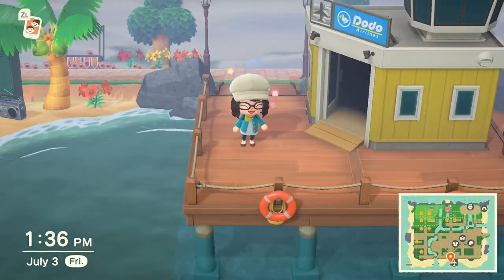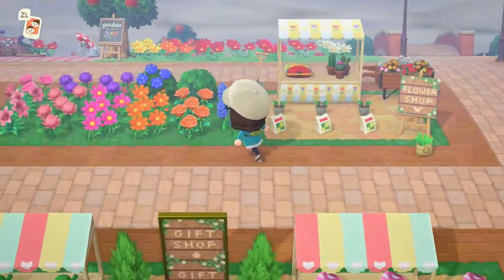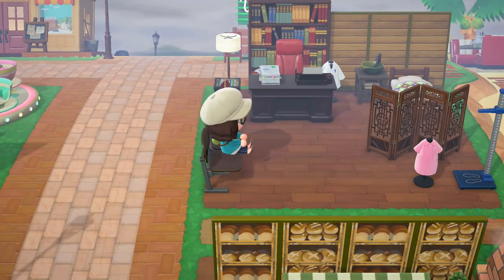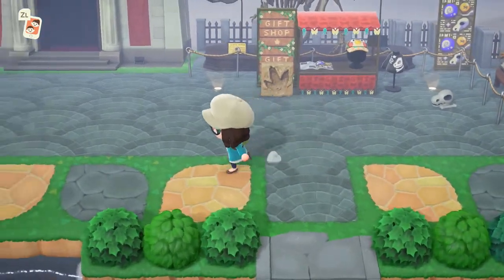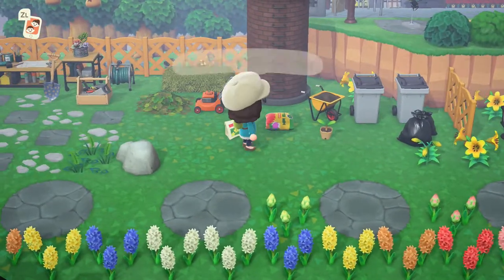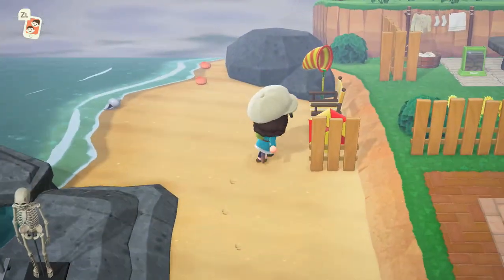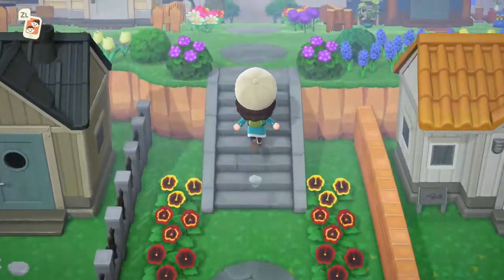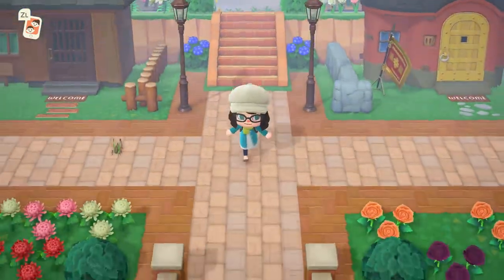A Tour of my Cute Animal Crossing Island!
A little tour of the current version of my Animal Crossing  New Horizons Island, Ember Isle!

Custom Codes Used:
Road: MO-WM3M-77Y3-R1C6
Wood Paths: Creator ID MA-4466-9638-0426
Stone Paths: Creator ID MA-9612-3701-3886
Beige Colored Wood: MO-KJMR-DBQC-RKJ4
Diner Floor: MO-QNLJ-QB1X-WXJ4
Throne Room Floor: MO-HBD3-MQC7-G534

Welcome Mat: MO-P5RG-S1B0-95GF
Hello Mat: MO-RX10-C5TJ-8D3V
(The Hello Mat is my design! I have a few more with my Creator ID: MA-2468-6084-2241)

Picnic Blanket: Creator ID MA-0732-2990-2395
Striped Patterns: Creator ID: MA-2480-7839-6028

Chalkboard Signs: Creator ID: MA-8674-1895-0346

Market Sign: MO-XWB2-13FH-TW6X
Able Sisters Sign: MO-GJSD-97LB-VCQS
I can't find the codes for the Flower and Gift shop signs. If you happen to know them, leave them in the comments!

(Use Simple Panels For These)
Pizza Menu: MO-5CF4-TPKV-C6CM
Ice Cream Menu: MO-SCPQ-1JYN-3P7L
Cafe Menu: MO-BDC3-VHK5-72GW
Tiki Bar Menu: MO-Y0FS-3CNL-LW0L
Honey Shelf: MO-TCYY-88DG-DJTJ
Bakery Shelves: Creator ID: MA-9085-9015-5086
Museum Information: Creator ID: MA-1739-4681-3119

Tiki Bar Stall: MO-MRJS-1NRN-KKWN
DIY Stall: Creator ID: MA-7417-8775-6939
Ticket Stall: MO-PY8P-6L3X-2BJB
Flower Stall: MO-T0QQ-VSBR-LXMX
Heart Stall: MO-0F4H-CFJS-VSCB
Museum Stall: MO-3GBD-T4GR-HM0Q

Potting Soil Pillow: MO-BN7D-QLCL-GFNJ
Chinese Symbol Pillow: MO-Q44Y-PBKY-5WHT